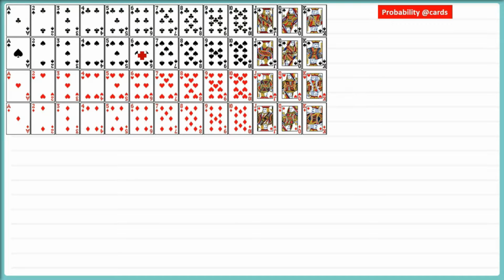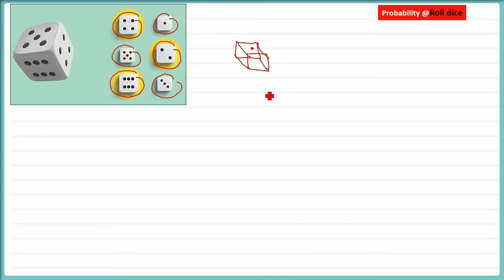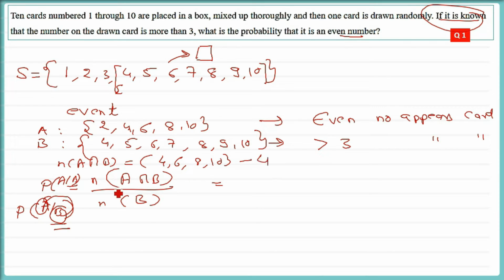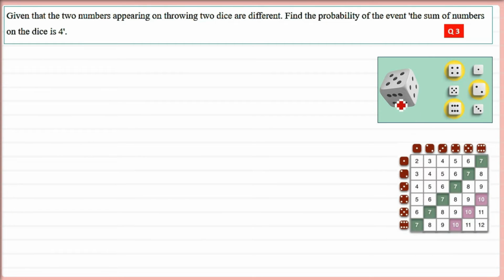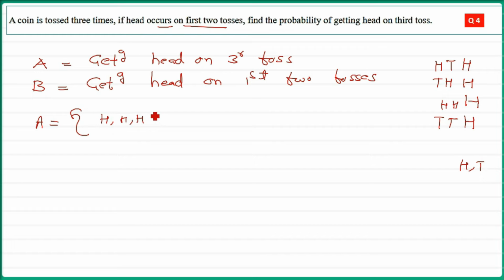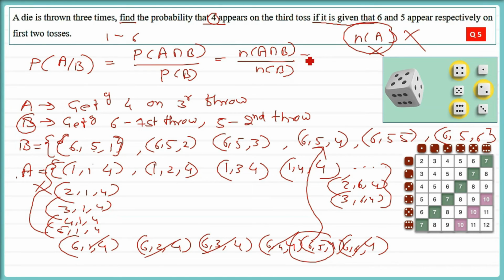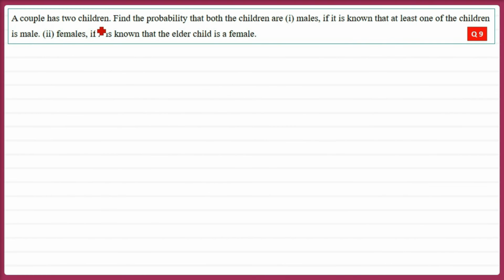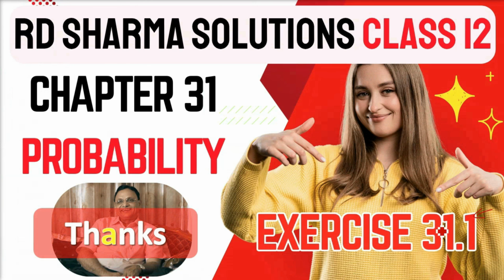RD Sharma Solutions Class 12 Maths Chapter 31 Probability Exercise 31.1 FULL